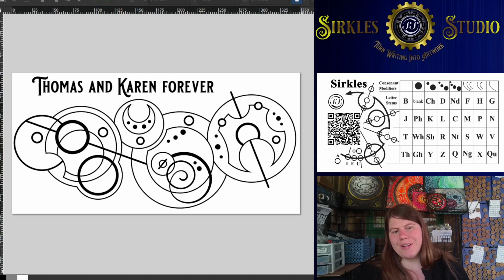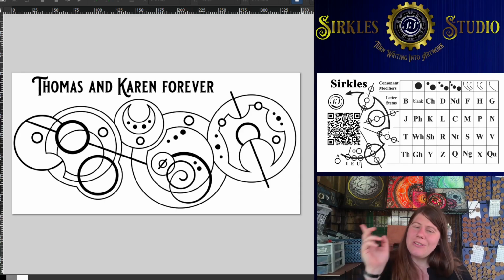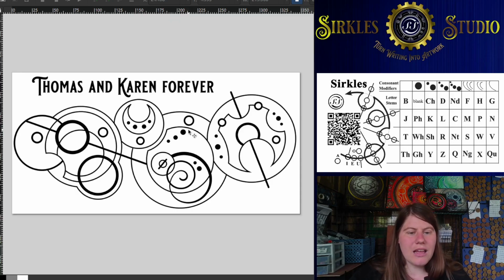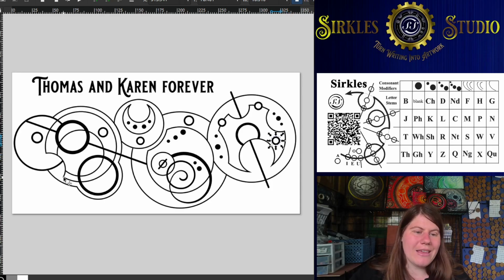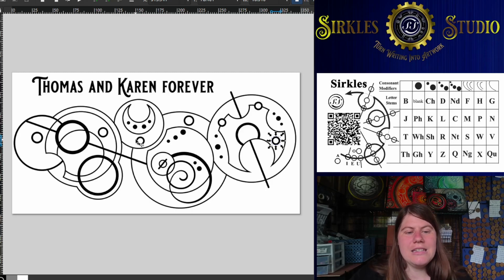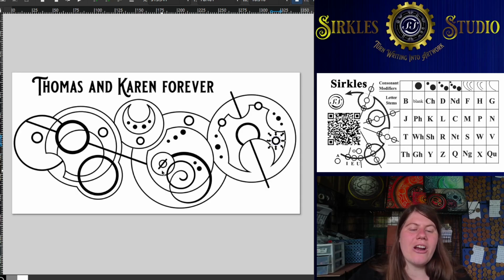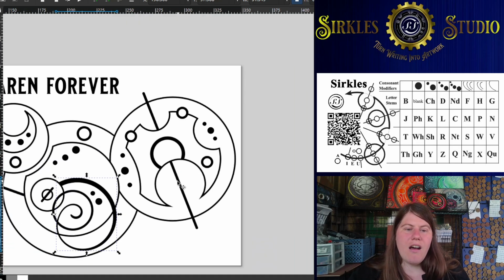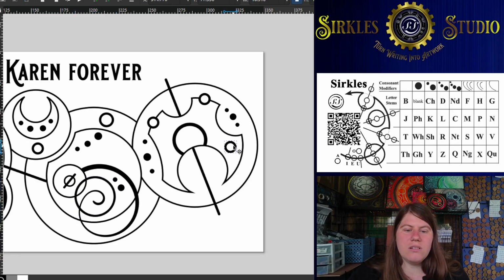Thomas and Karen Forever